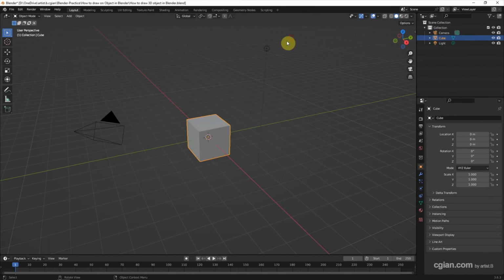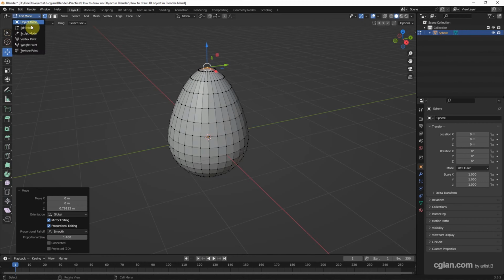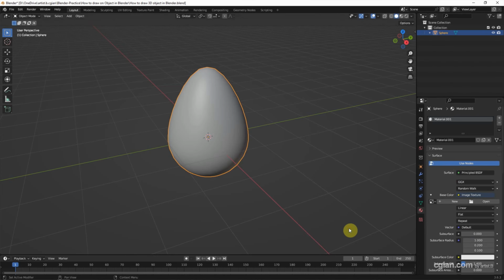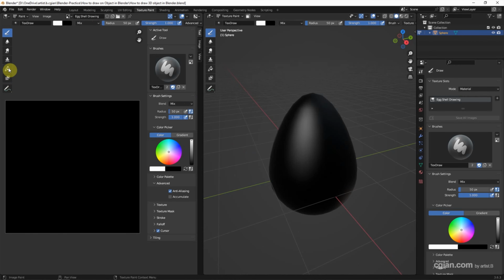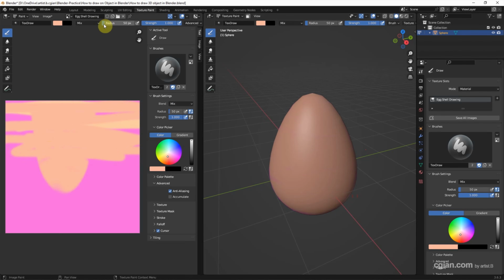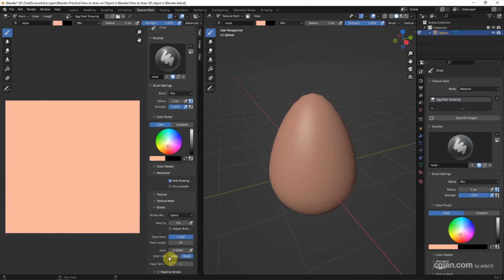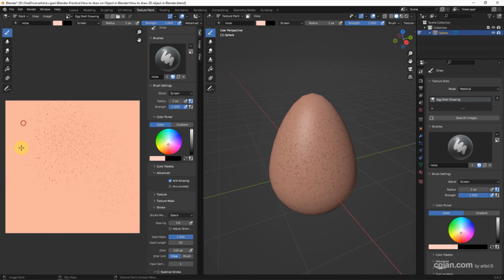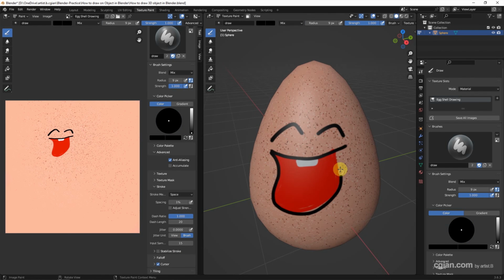How to draw on a 3D object using Blender | Texture Paint on Material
Blender tutorial video shows how to draw on a 3D object using Blender. In Blender 3D software, we can use Texture Paint to draw on Material in 3D object. In this video, we will go through how to make ehh 3D model and then use brush to draw on 3D object step by step. Steps are easy to follow by beginners. Hope this helps.

Timestamp
0:00 how to draw on 3D object using Blender
0:08 Add 3D object, sphere
0:21 Make 3D object shape to egg
0:57 Add Material and Image Texture for Texture Paint
1:27 Texture Paint
1:56 Brush in Texture Paint
3:31 Add New Brush
3:38 Draw on 3D object
4:01 Save drawing as Image Texture

Blender is free & open source software for making 3D animation, modeling , VFX, game, we can download Blender at official

Let's create with Blender.